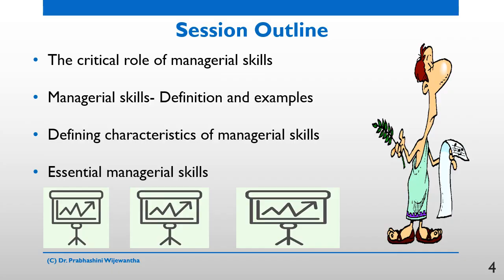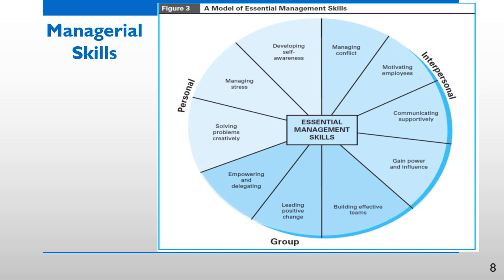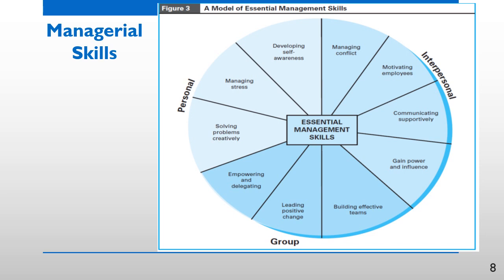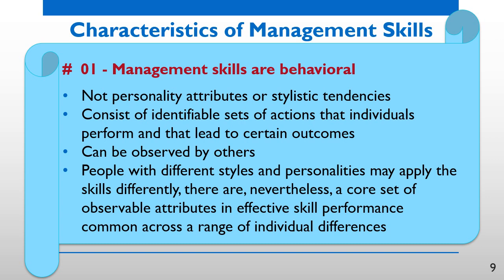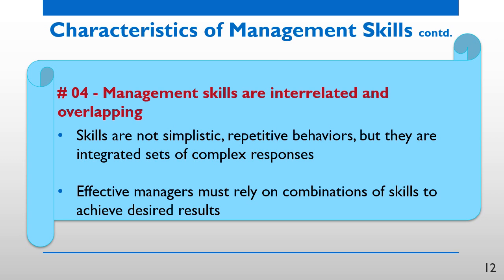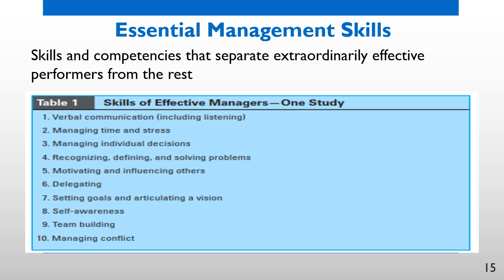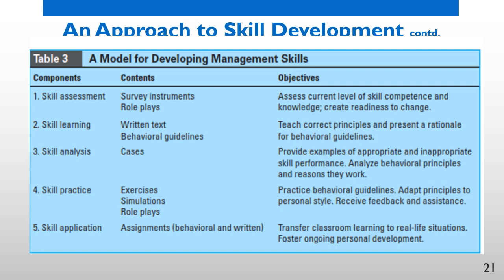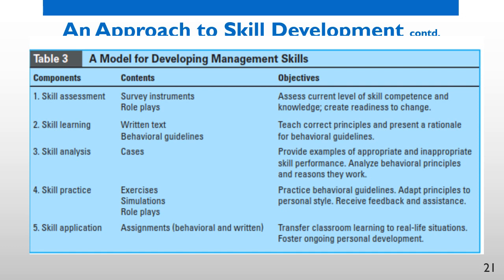Introduction to Managerial Skills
This video provides an introduction to the Managerial Skills required by any person seeking employment upon completion of education.